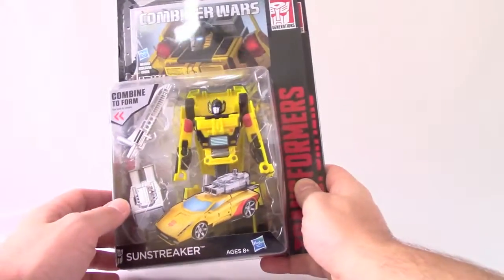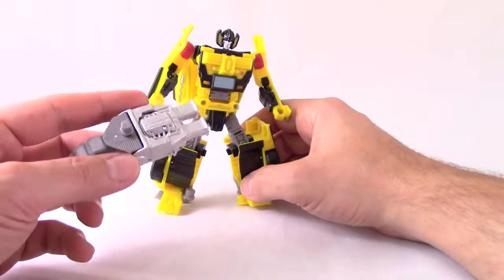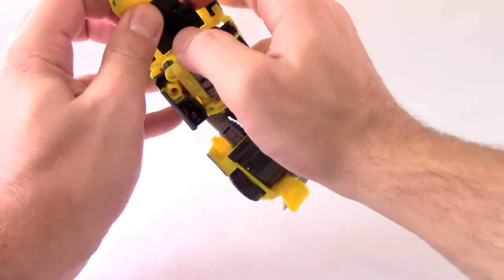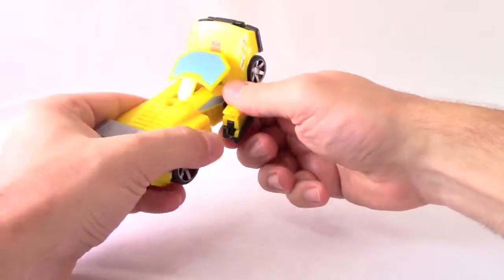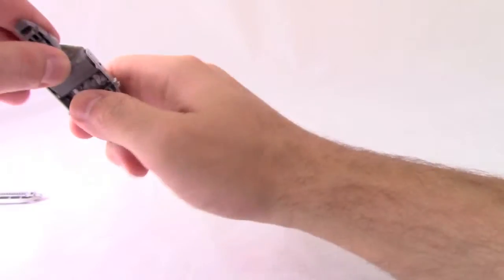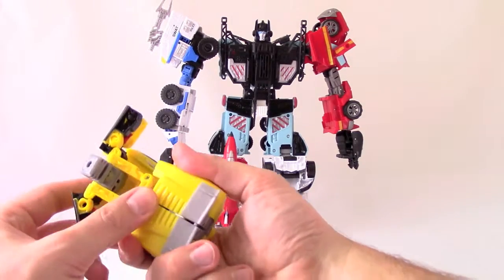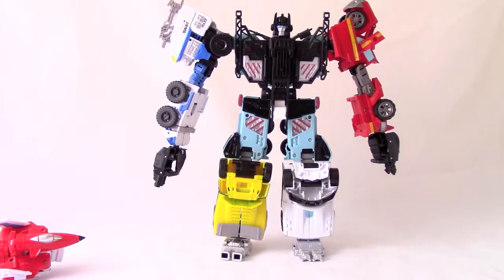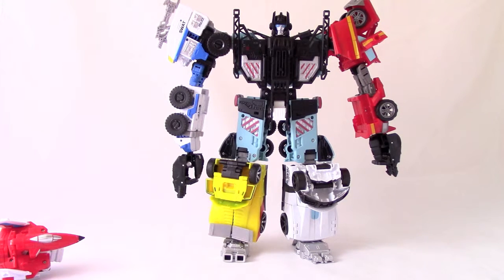Transformers Combiner Wars Sunstreaker Review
Sunstreaker from Combiner Wars. As well as the final form for my combiner.